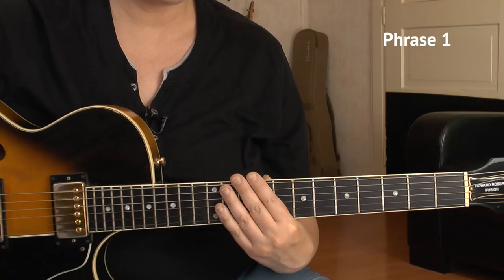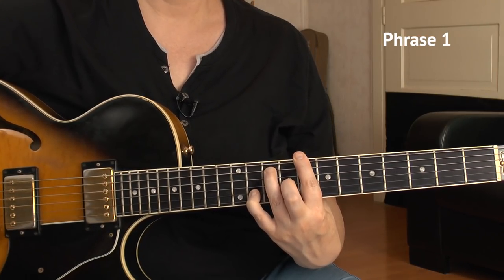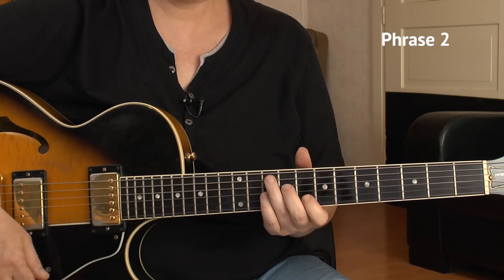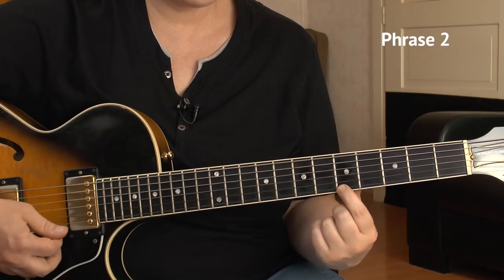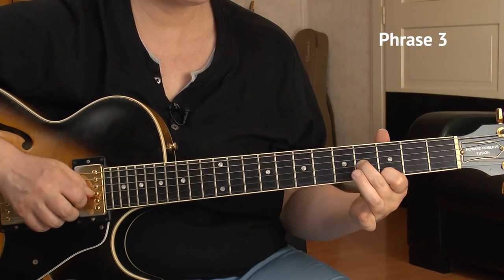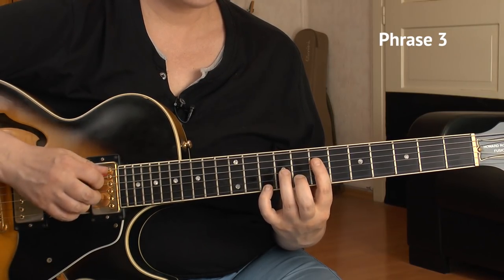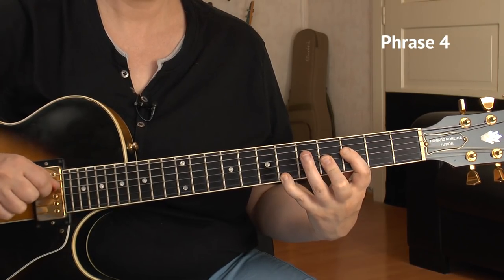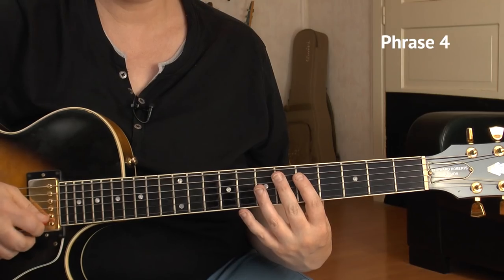HOW HIGH THE MOON - Guitar LESSON - Chord Melody Tutorial +TAB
Guitar LESSON on HOW HIGH THE MOON. Note for note explanation on how to play the chords & melody along (chord melody).

How High the Moon is a jazz standard written by Morgan Lewis and sung by such jazz greats as Sarah Vaughn and Ella Fitzgerald.

In this chord melody guitar tutorial I'm teaching you to play the How High The Moon chords along with the melody. They are both played together. This is called a chord melody arrangment.
Thus no backing track is required, but I made a cool Big Band backing track, which can be downloaded from one of the links above.

I also made How High The Moon tabs and Guitar Pro Tabs, with the link being above too.

I arranged this How High The Moon guitar lesson as easy as I could without making it sound boring or bland. I consider it intermediate level. I explain every note in this guitar tutorial, so you don't miss a thing. If you ever wondered how to play How High The Moon on guitar this is the perfect jazz guitar tutorial for you.

We have plenty of standard jazz chords going on, as well as some more sophisticated ones.

How High The Moon - Chord Melody Guitar Lesson:
0:00    start
0:40    How High The Moon - complete song -
2:16    Section A1 - explanation -  Phrase 1
7:24    Phrase 1 Slow Tempo
8:01    Phrase 2
13:52  Phrase 2 Slow Tempo
14:15  Phrase 3
18:16  Phrase 3 Slow Tempo
18:40  Section A1 - slow tempo -
19:28  Section A2 - explanation -  Phrase 4
23:36  Phrase 4 Slow Tempo
24:02  Section A2 - slow tempo -
24:54  How High The Moon - slow tempo -

Enjoy, Sandra :-)